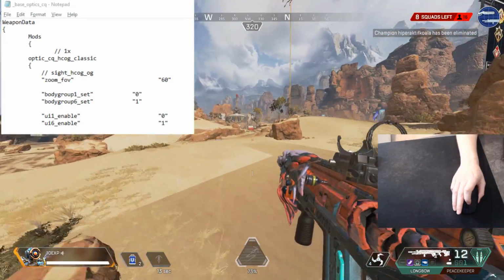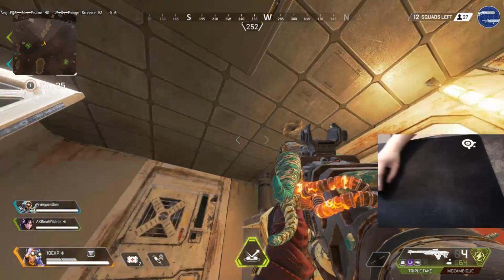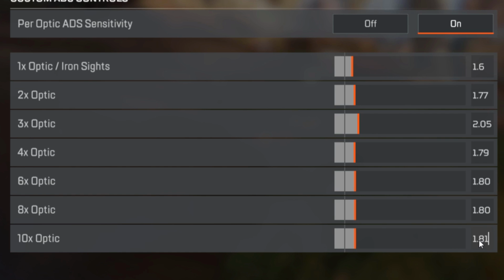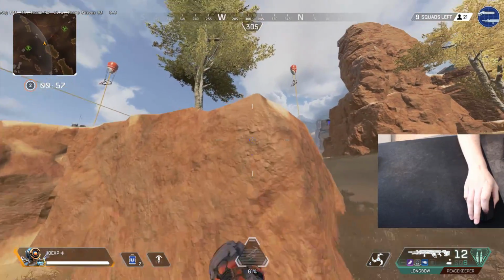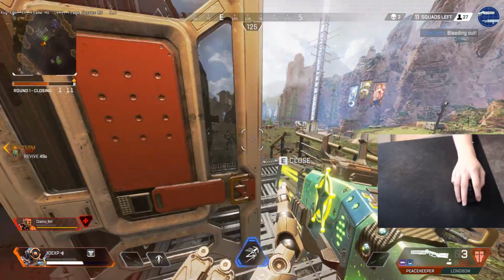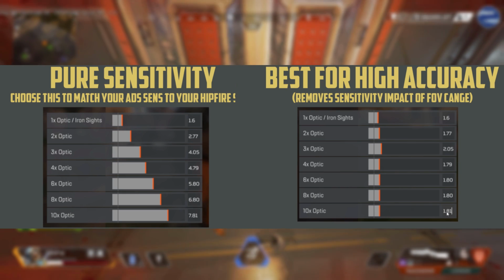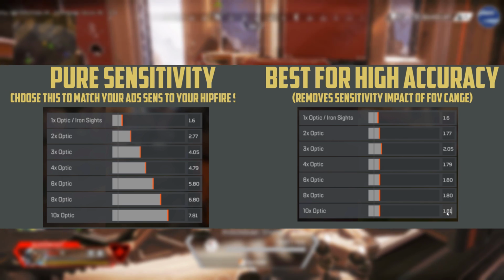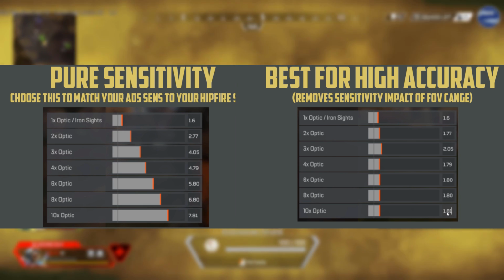Improve Your Aim! BEST Apex Legends Zoom ADS Sensitivity Settings for New Optics Update!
The best ADS sensitivity settings for Apex Legends. Install Raid for Free ✅ IOS ✅ ANDROID
Start with💰50K silver and get a Free Epic Champion 💥 on day 7 of the “New Player Rewards” program

Improve your aim with these Apex Legends shooting tips and guides for Apex.